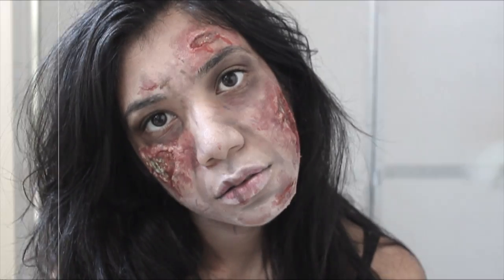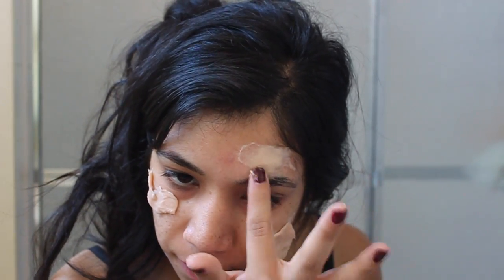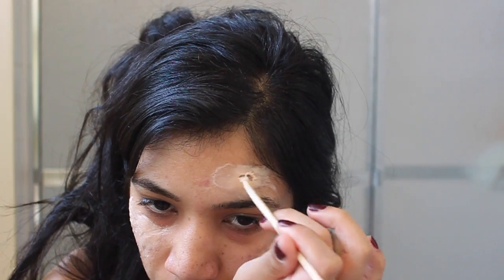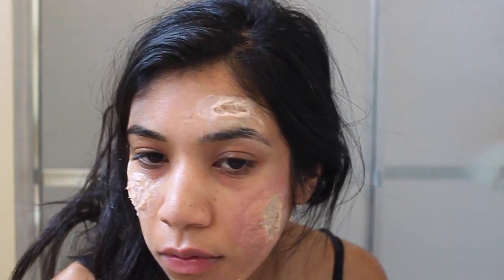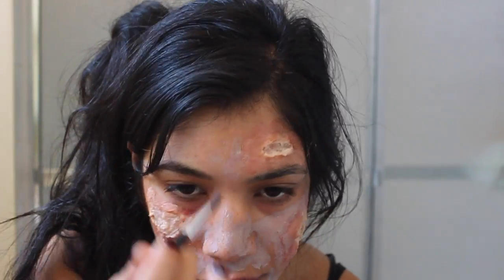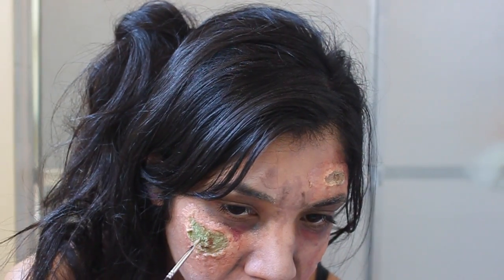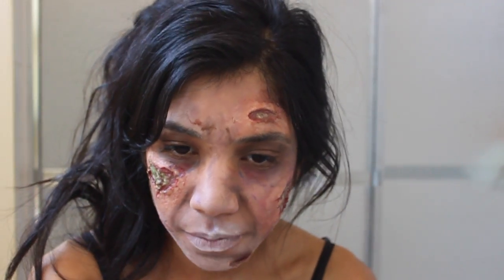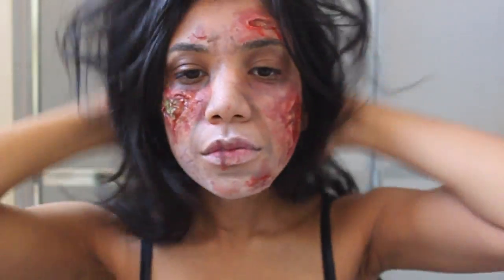Zombie makeup tutorial // Halloween Special FX Makeup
Zombie Makeup tutorial for Halloween!

Products Used:
Wolfe Essentials Face Paint Palette (12 Colours)
Clear Liquid Latex by Mehron
Coconut Oil (or Vaseline)
Nose & Scar Wax by Ben Nye
Fake Blood - I bought this years ago so don't actually know the brand, but any fake blood works fine and is really easy to come by!